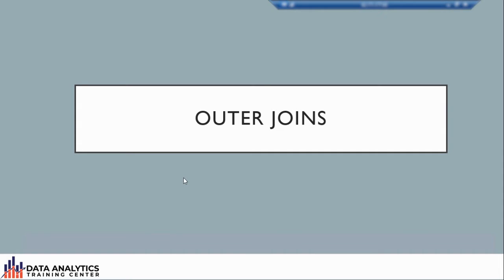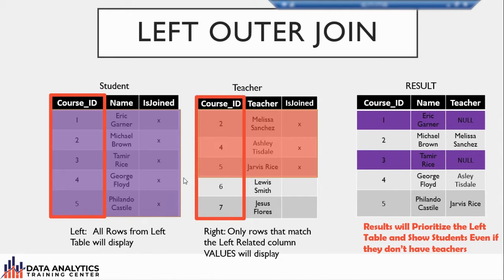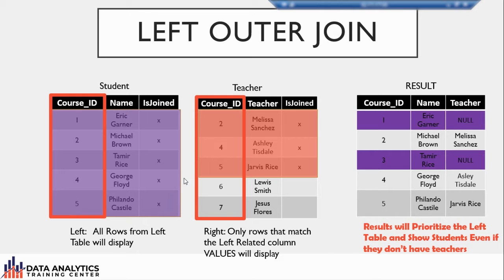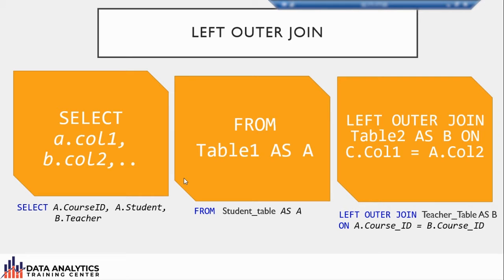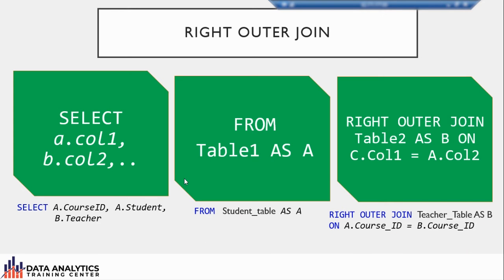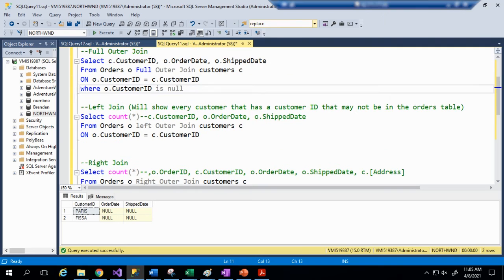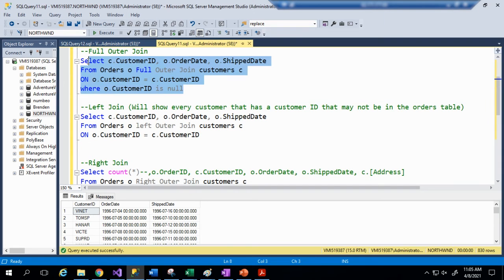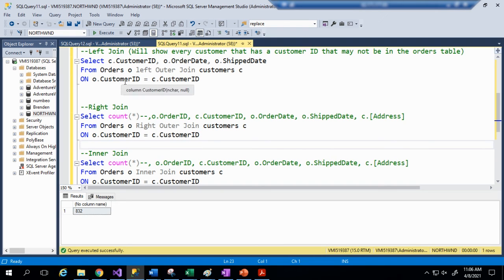SQL Joins Tutorial for Beginners - Left Join & Right Join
MEET YOU DATA ANALYTICS PERSONAL TRAINER
} SQL | SSIS | SSRS | POWER-BI | TABLEAU
► 💪🏽 Need Help Learning SQL|SSIS|PowerBI|Tableau|Azure : I AM AVALIABLE
            Need Personal Help in A Data Related Course: I AM AVALIABLE
            Need Help With Data Analytics ON THE JOB: I AM AVALIABLE 💪🏽
            Lets Get To Know Each Other:  Schedule Some Time on My Schedule.